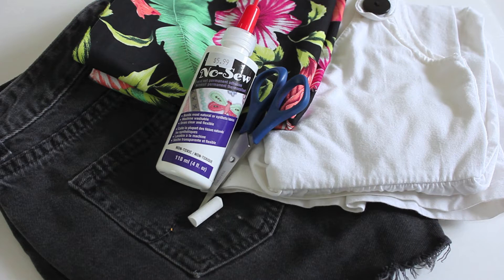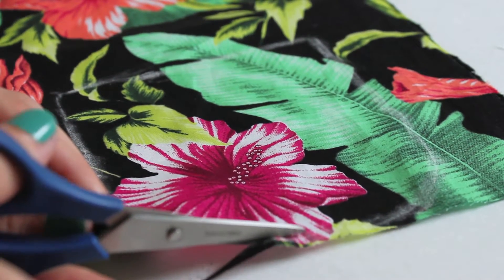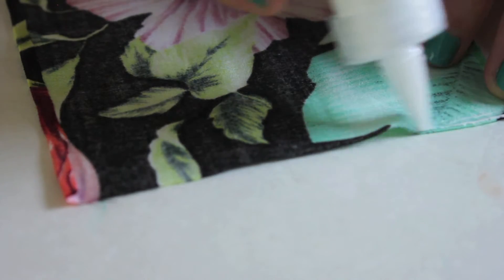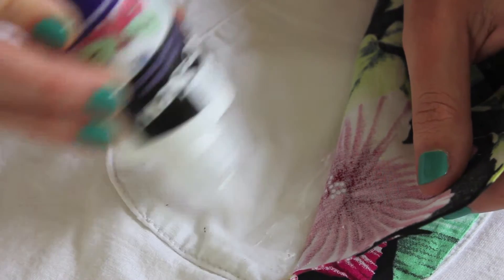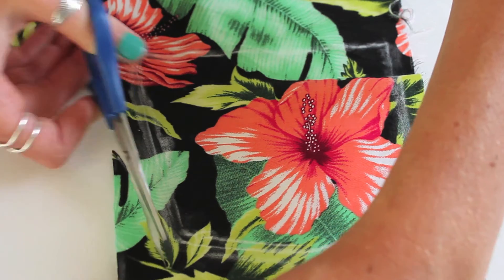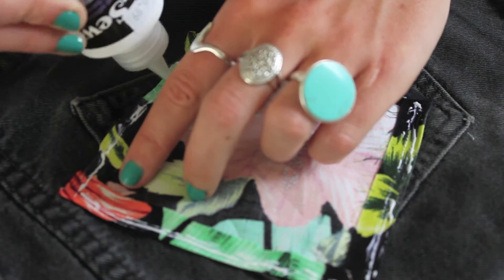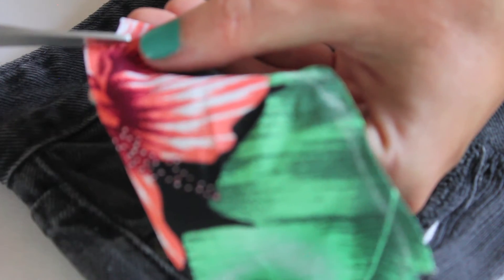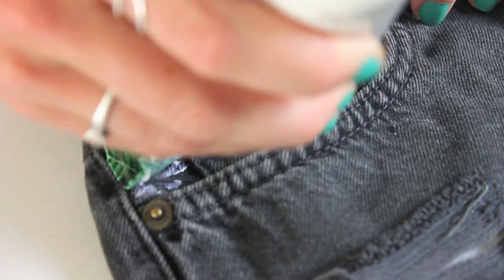DIY Clothing - Revamp/Refashion Old Clothes - NO sew!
Update your wardrobe with the very EASY and cheap DIY!

These are just a couple of ideas I had, but you can get creative with yours! Don't forget to send me some photos of your DIY.

My puppies name is Sadie... okay she's not my dog... she's my brothers. ;)

Let me know if you want to see more DIYs like this.. or send me other suggestions!

Materials:
Fabric - Fabric Land
Fabric Glue - Fabric Land
Scissors
Chalk
And whatever clothes you want to update!